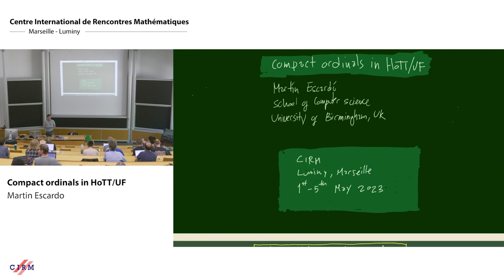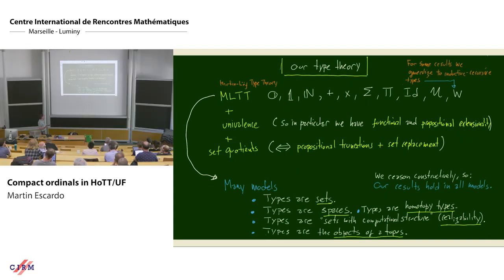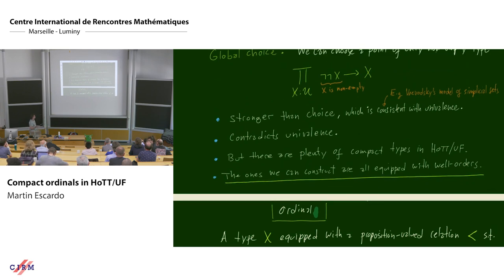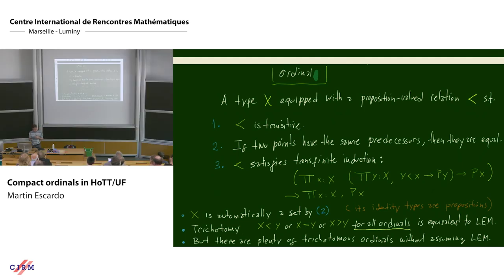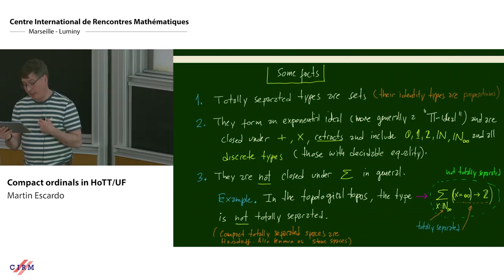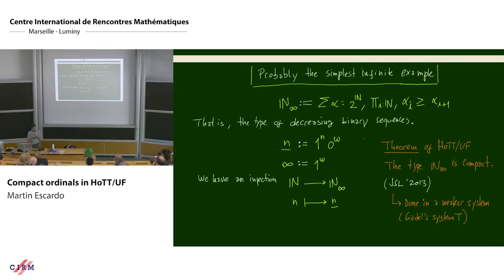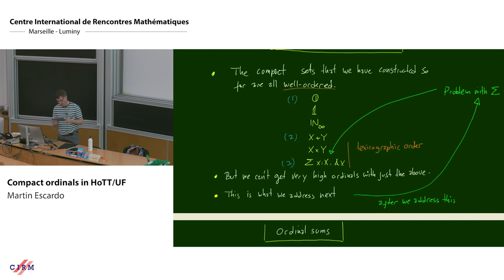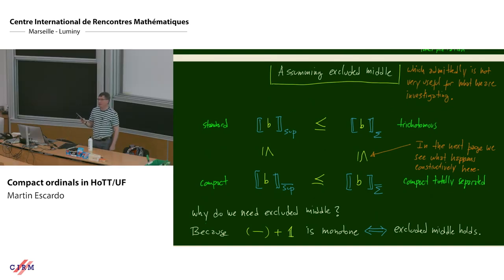Martín Escardó: Compact ordinals in HoTT/UF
CONFERENCE
Recording during the thematic meeting : « Type Theory, Constructive Mathematics and Geometric Logics » the May 04, 2023 at the Centre International de Rencontres Mathématiques (Marseille, France)